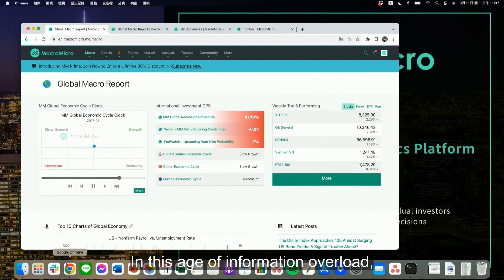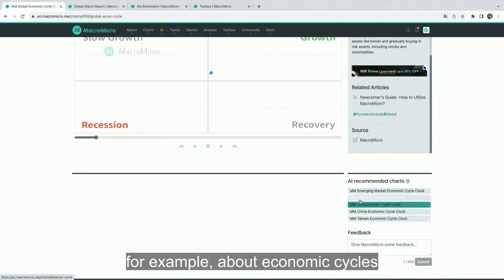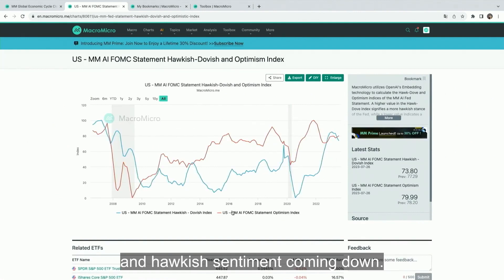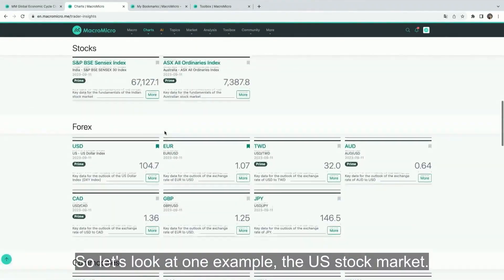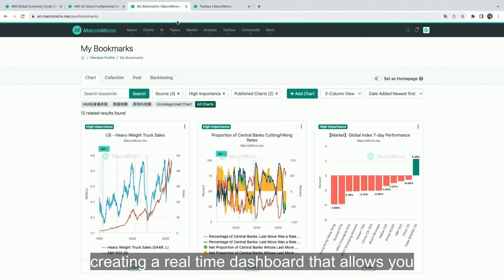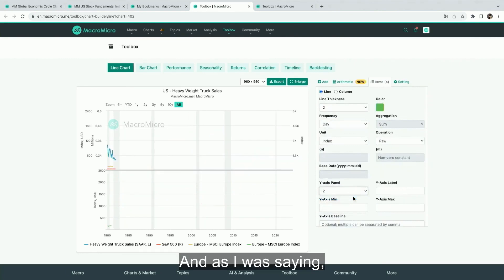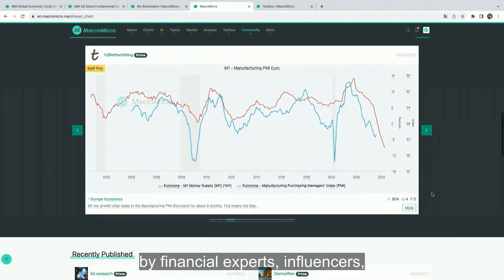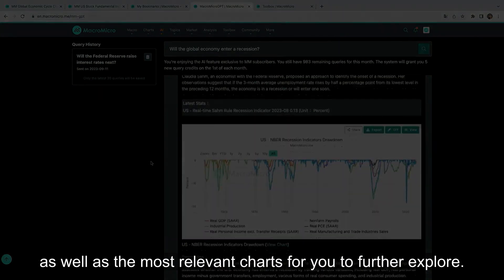Explore MacroMicro with us! Your quick start guide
Welcome to an immersive journey through the heart of MacroMicro! 🚀

* Global market condition to filter out market noise
* Traders insights that include stocks, forex, bonds, commodities and more for your strategy
* Toolbox for your own analyze
* User insights from MacroMicro community
* AI to help you navigate across the sea of indicators.

MacroMicro is a macro investing platform focusing on the market fundamentals and economic data. We provide charts & articles that can help you make investment decisions. and INVEST RESPONSIBLY

Thank you for being a part of the MacroMicro community! 🌟